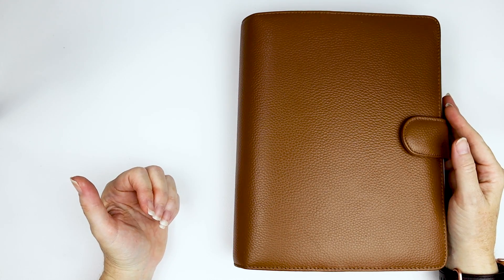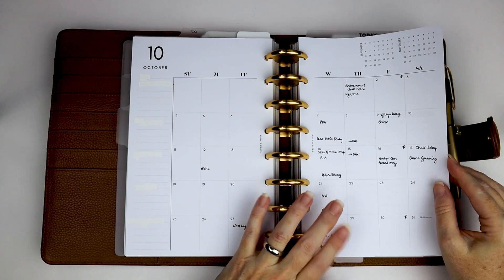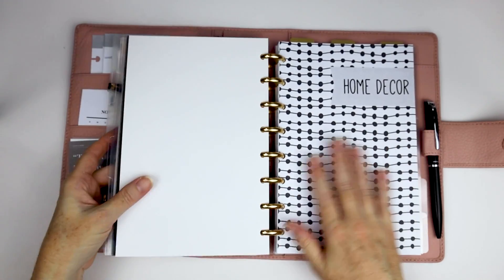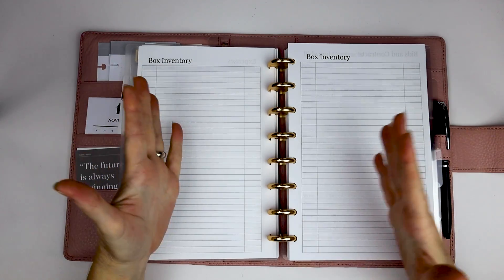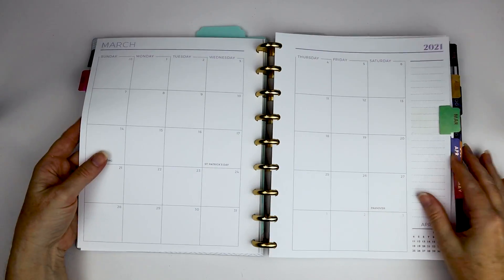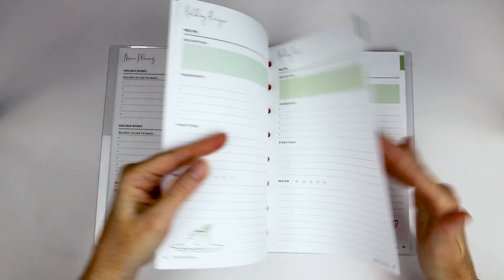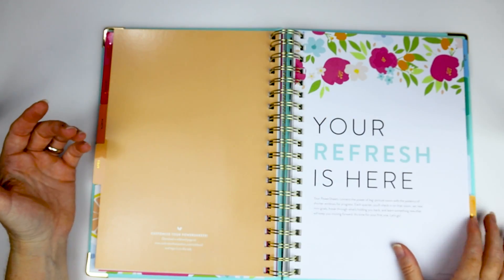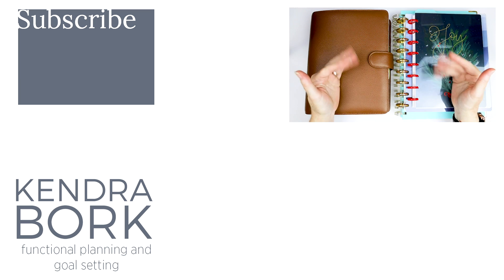Fall Planner Update | Kendra Bork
Let's flip through the planners I'm using right now. Most of them are half letter discbound; I'm loving the flexibility to add and remove pages as needed.

Mentions:
Cloth and Paper Agenda Cover in Saddle (usually by preorder only, currently out of stock)
     Blog, Social Media add ons to 7x9 notebook -
     A5 Holiday Notebook
Lights Planner Action Christmas planner

Follow me online:
My Etsy Store